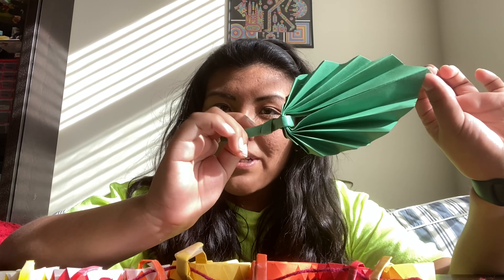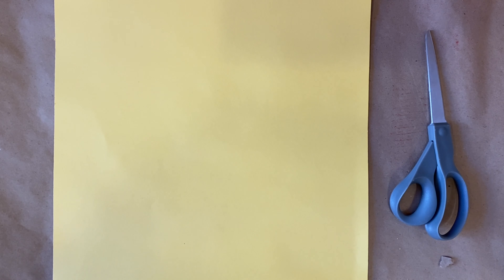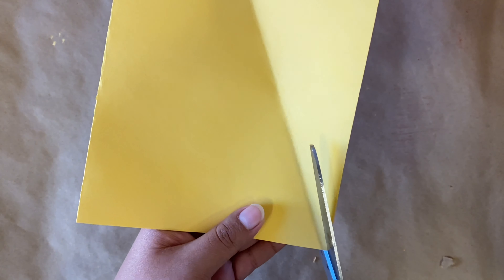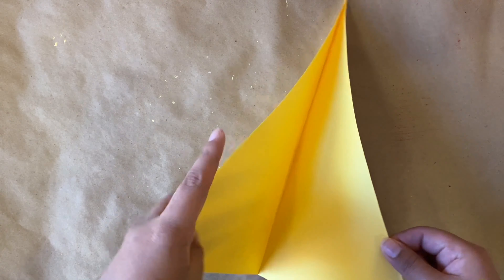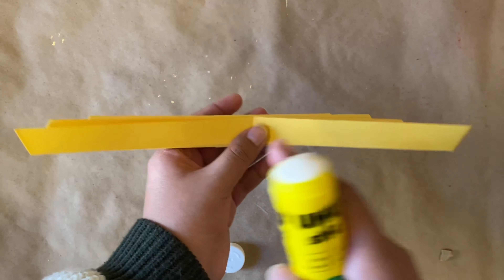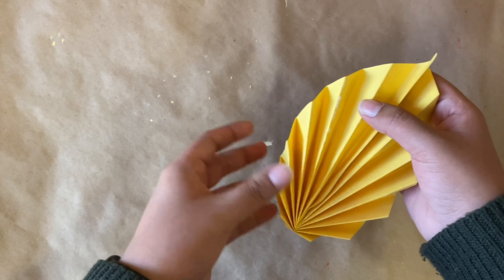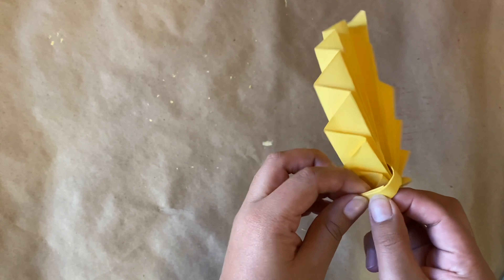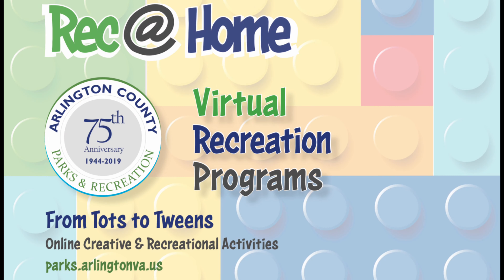Origami Paper Leaves!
If you thought origami was too hard, think again! Join Ms. Lizzi in this fun fall craft.